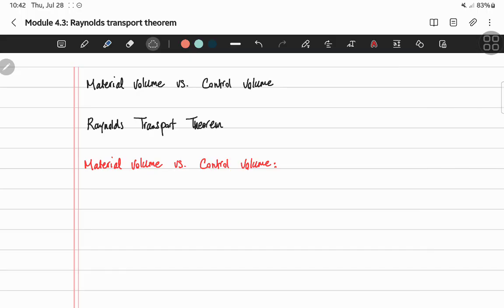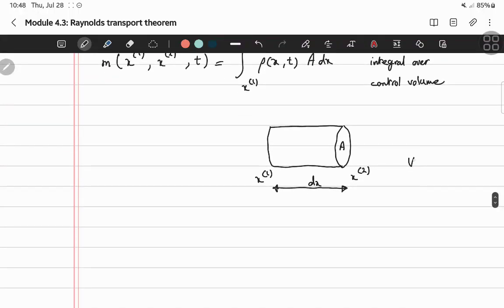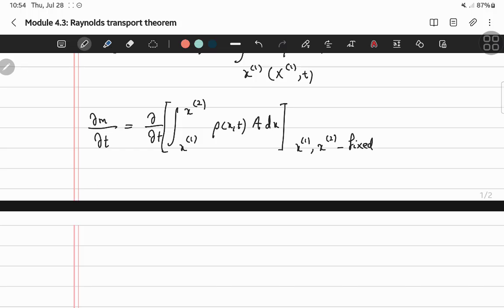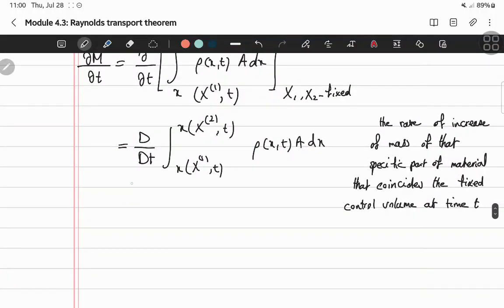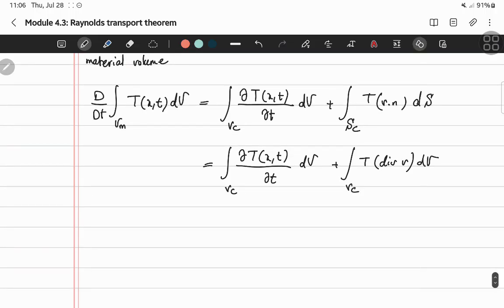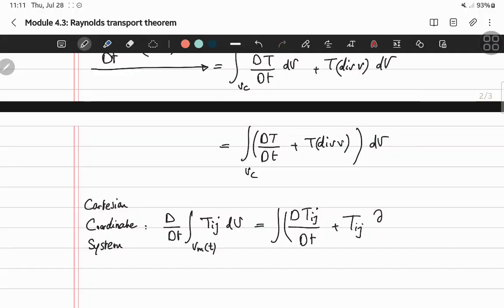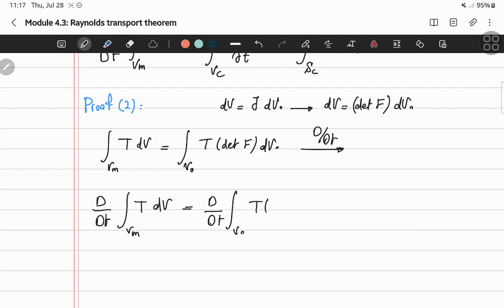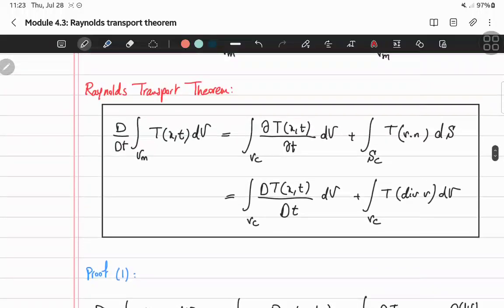Module 4.3: The Reynolds Transport Theorem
This video includes a comparison between the material volume and the control volume, and a discussion of the Reynold transport theorem.